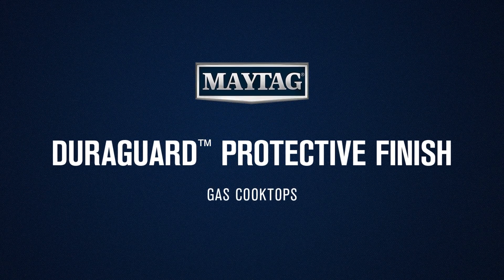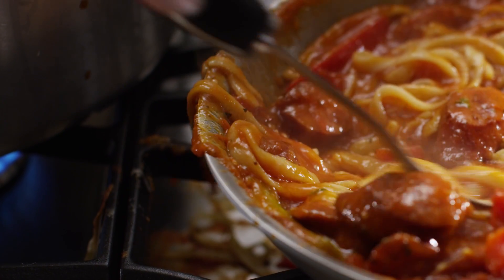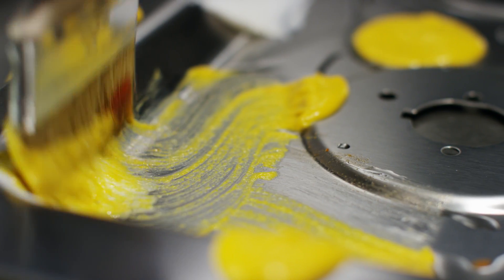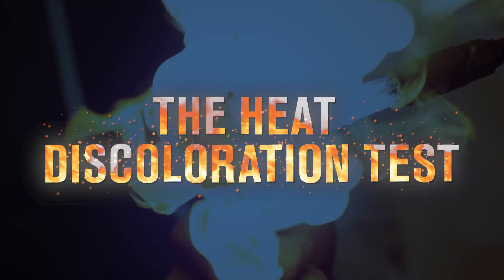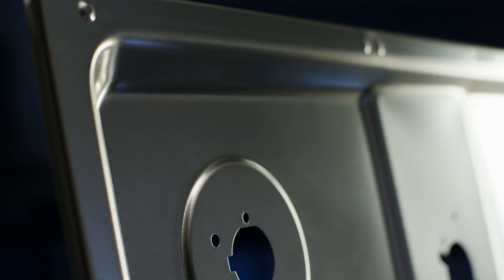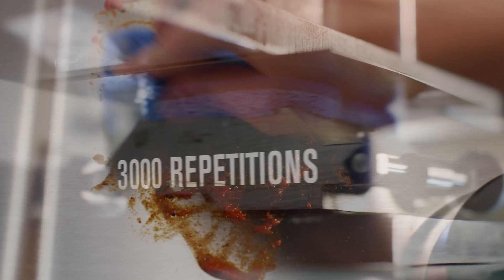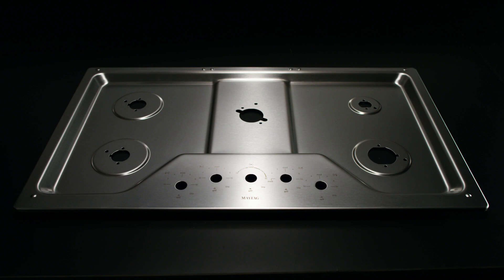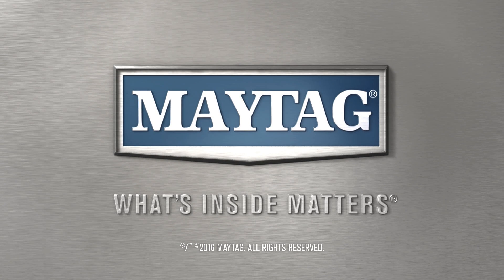Maytag DuraGuard at JJ Gloss Home Appliance Center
Cook with confidence. Maytag is tough enough to handle all of your stains. Stop by JJ Gloss Home Appliance Center in Finksburg, MD or shop